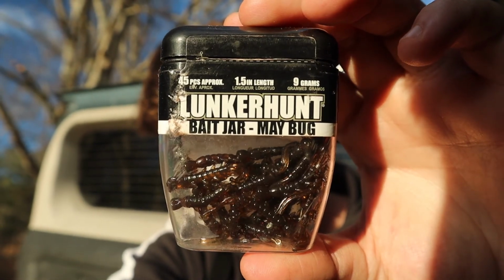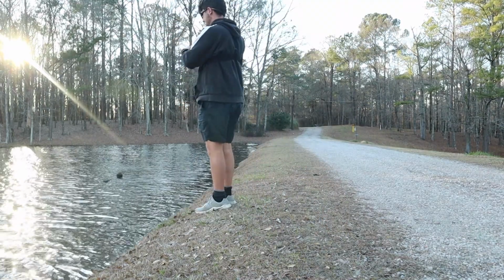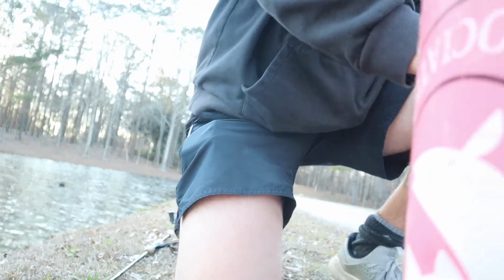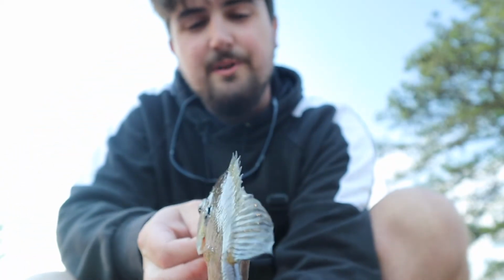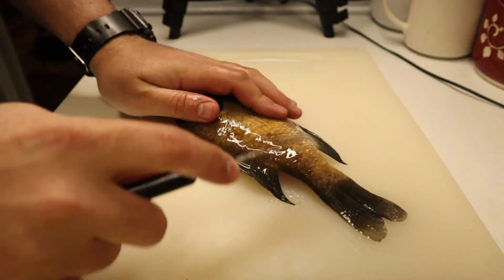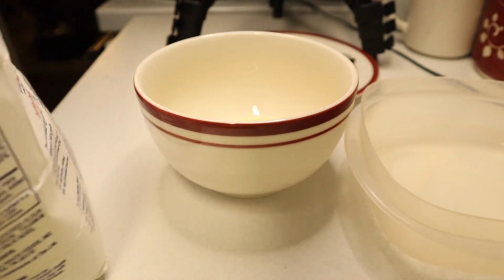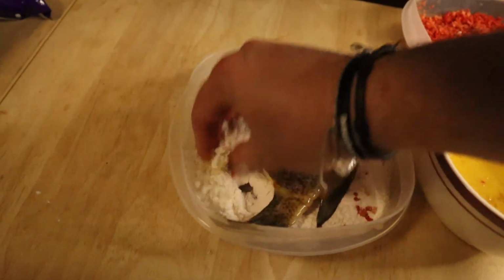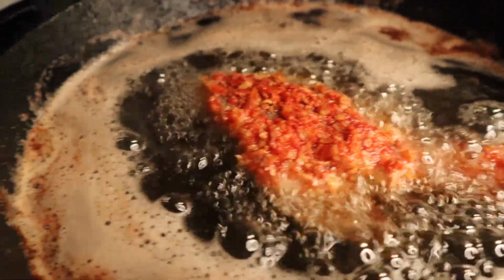I COOKED FISH in TAKIS?! Catch and Cook